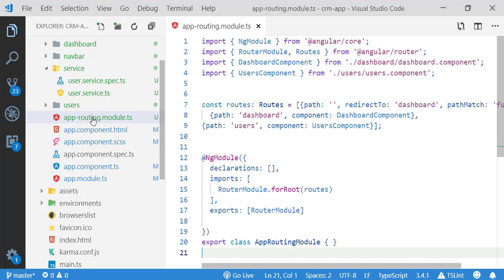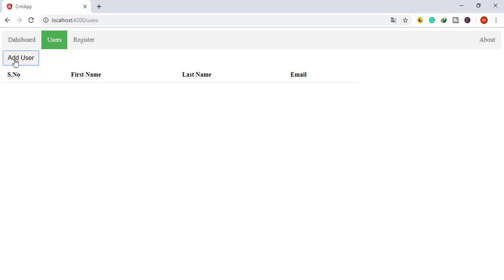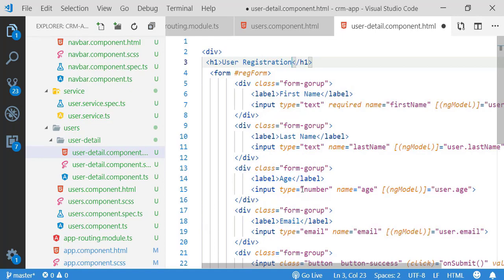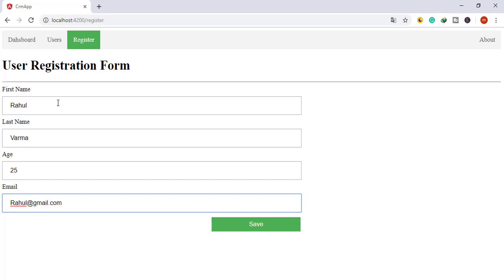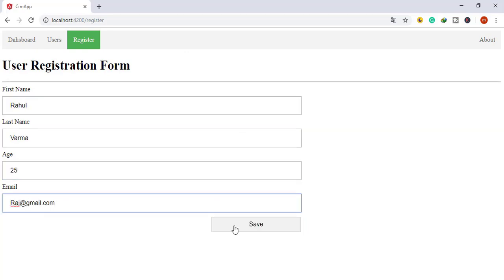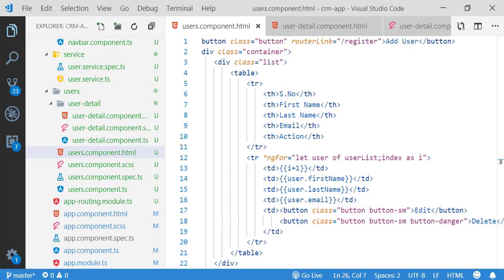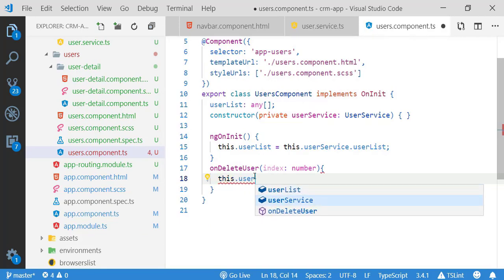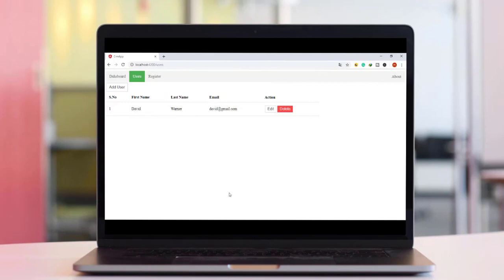Angular Tutorial: Routing and Navigation | CRM Enhancement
Angular Tutorial 2019:
Learn Angular Routing and navigation in Real-time applications.
Implement Routing navigation in CRM Application.

Let's share our knowledge with all.